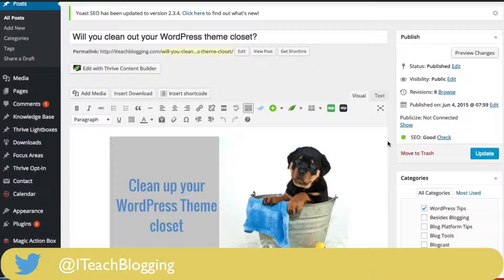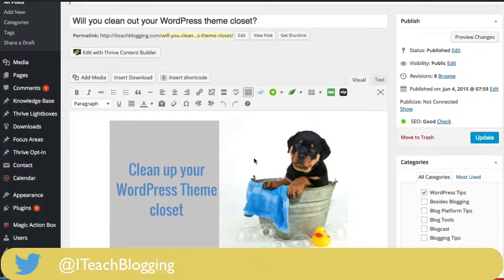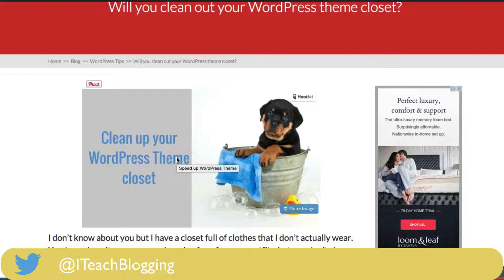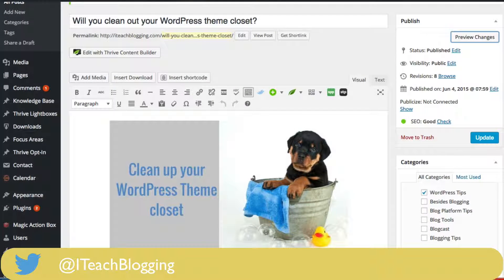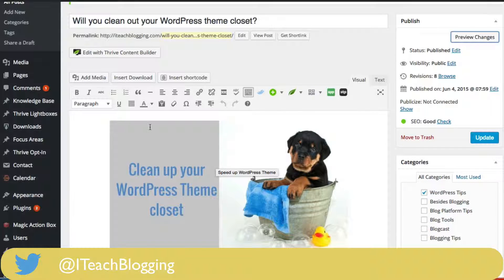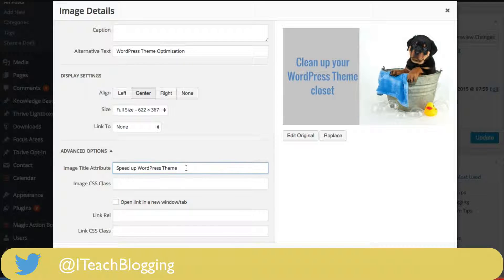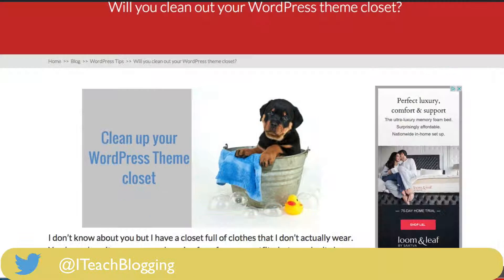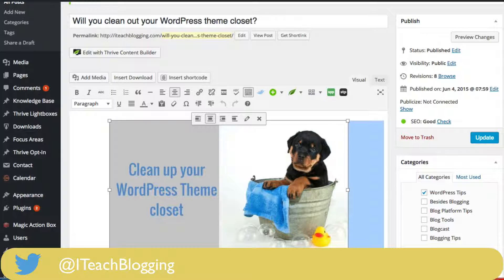How to add an image title attribute to an image in WordPress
An important note here is to make sure that your title tag is relevant to your page or blog post.  You will upset potential readers because they will feel mislead and Google will get angry with you as well.